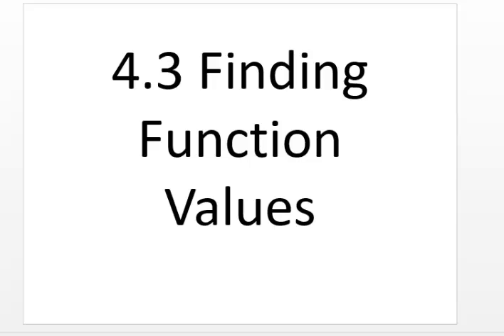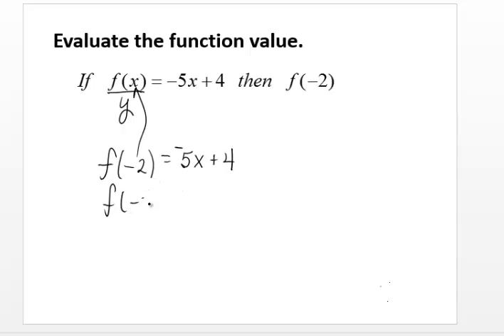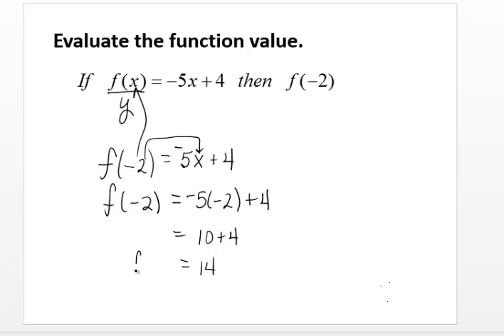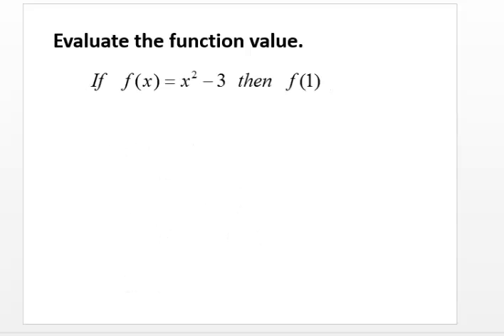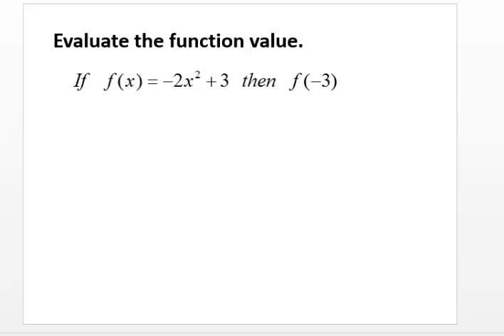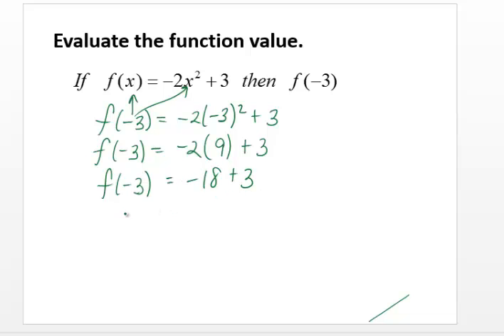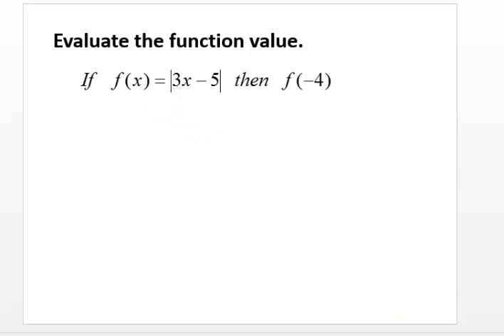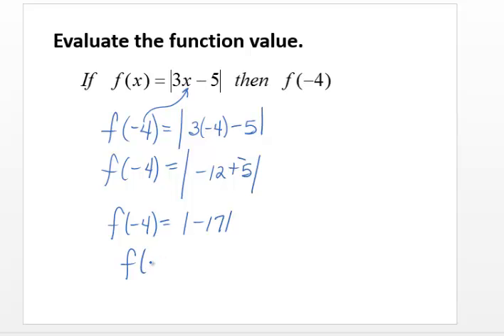alg 4 3 Finding Function Values